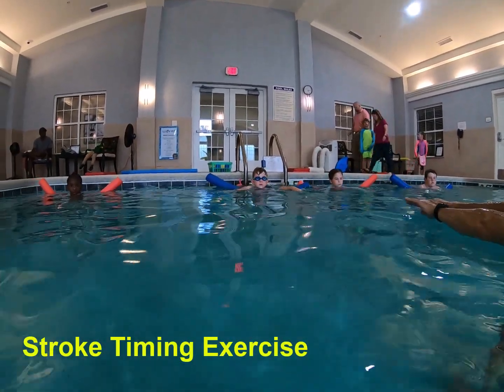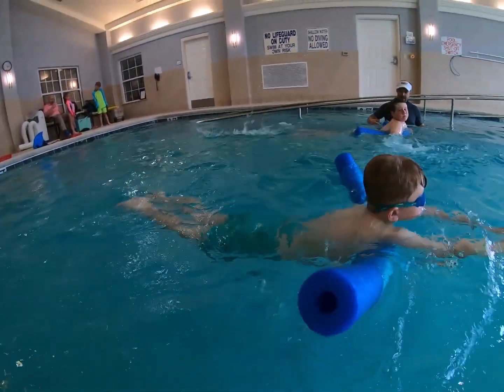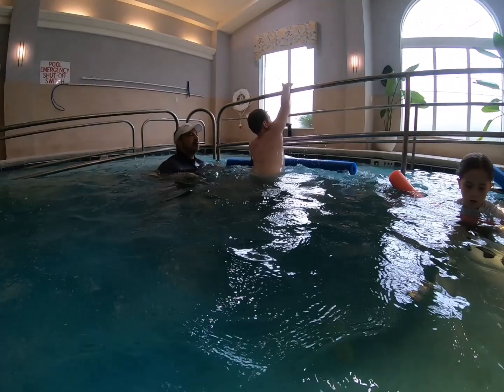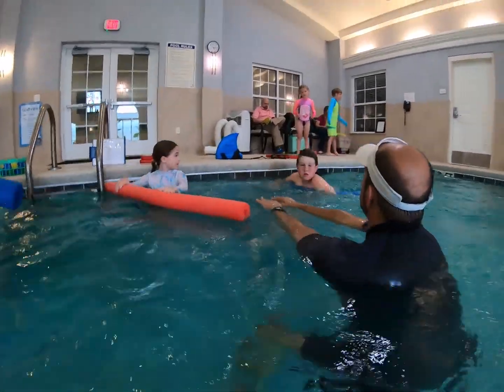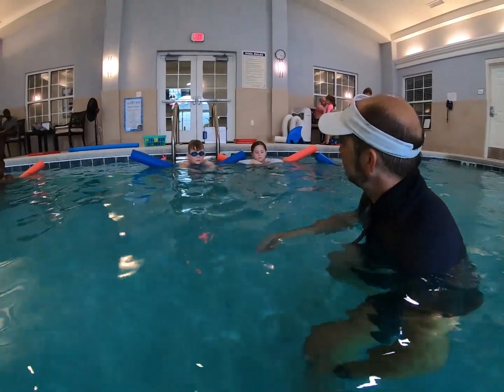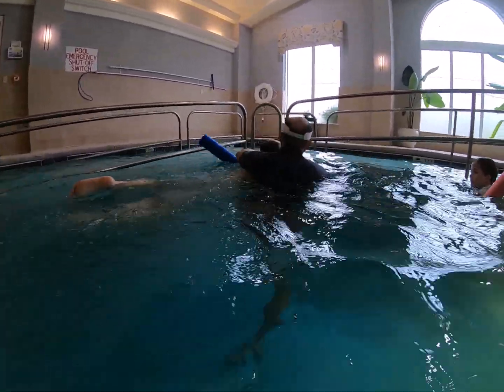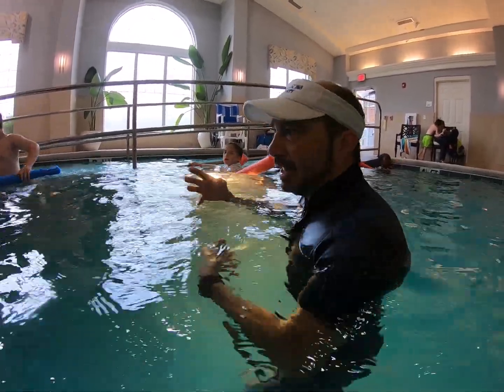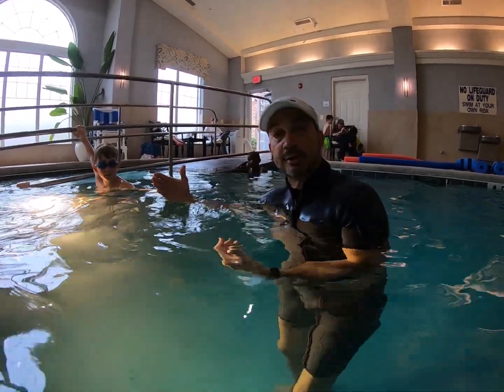Swim Class Series: How to Teach The Breaststroke Timing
Here's a very practical method to teach the Breaststroke Stroke & Breath Timing.  If you want a complete, step-by-step Training & Certification program for the Breaststroke or any of the other strokes, please head over